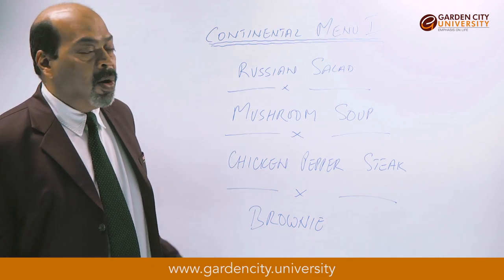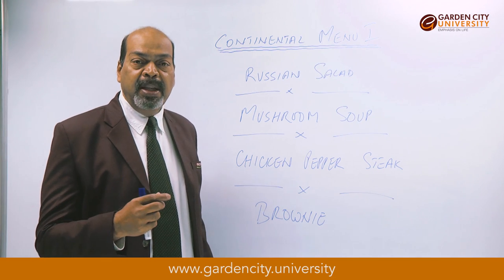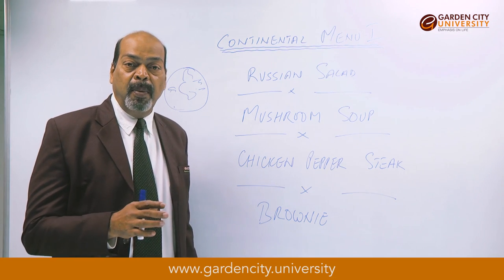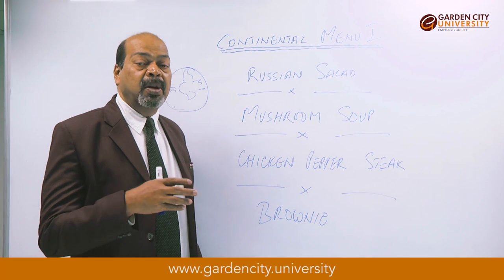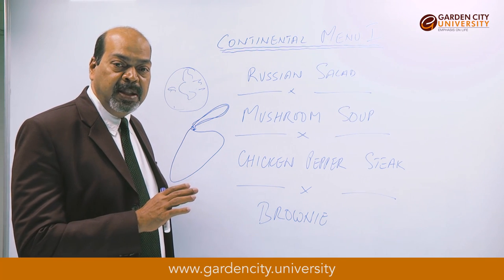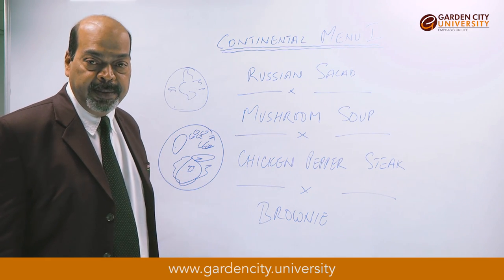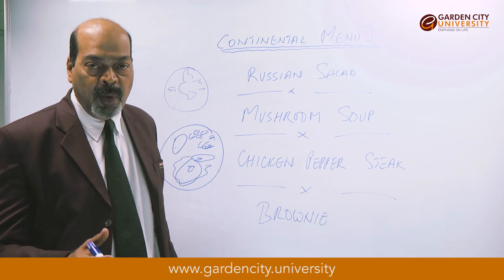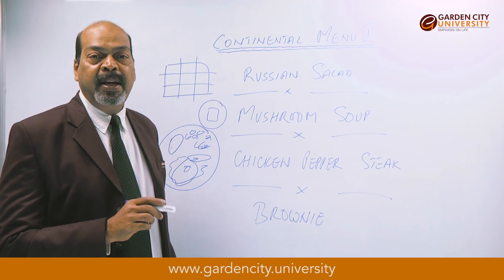Continental Menu 1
Lecture Video on Continental menu by Mr. Sidney Jude Rebello,
Department of Hotel Management